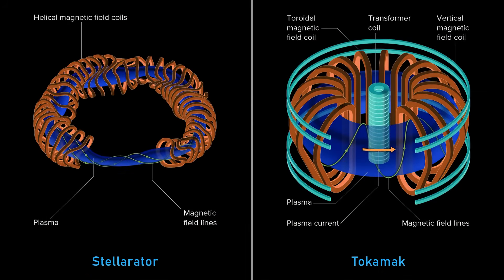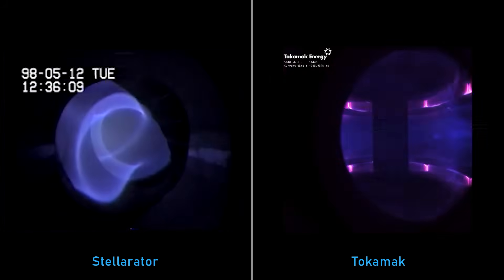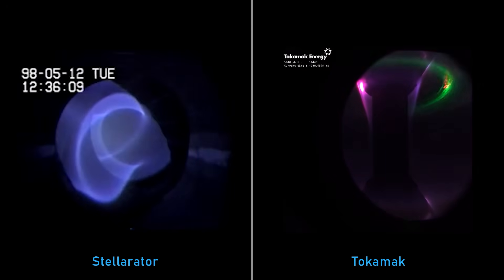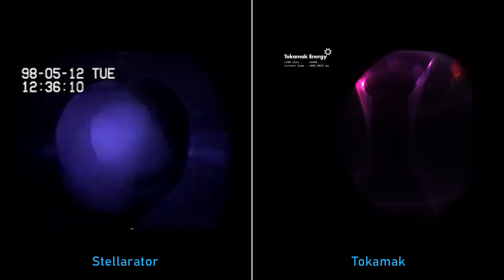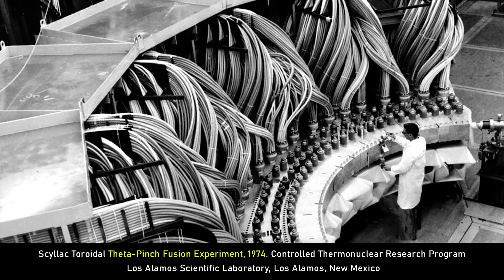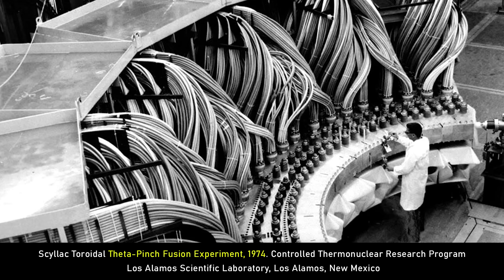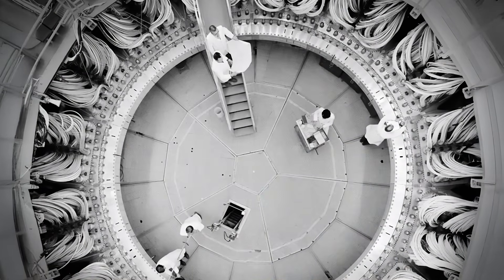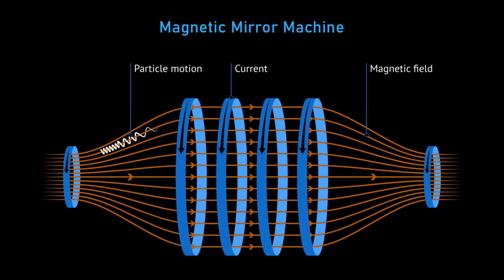The physics idea that revolutionized nuclear fusion | David Kirtley and Lex Fridman